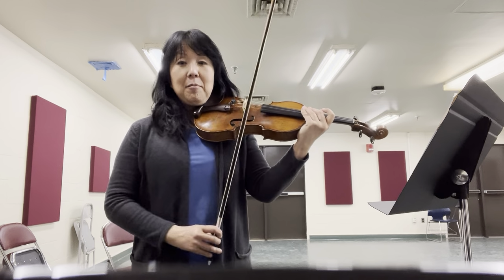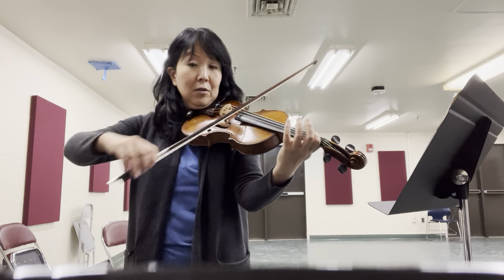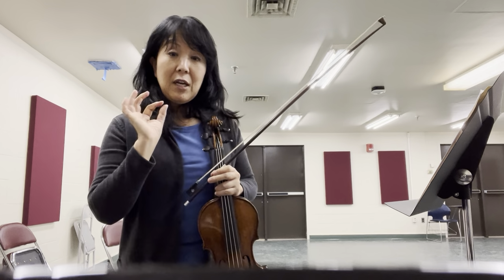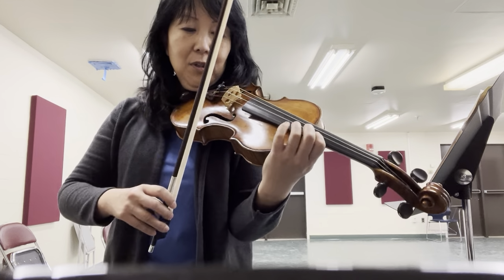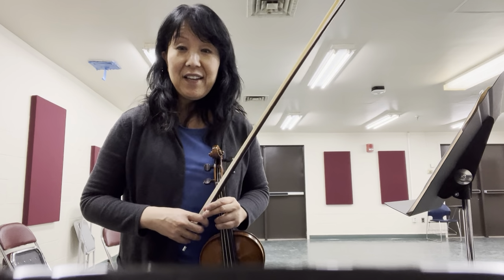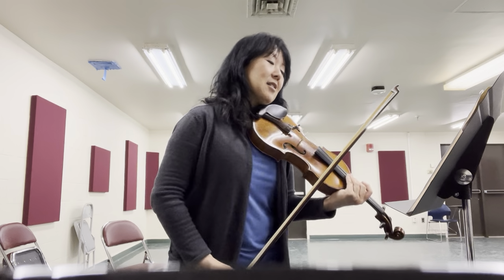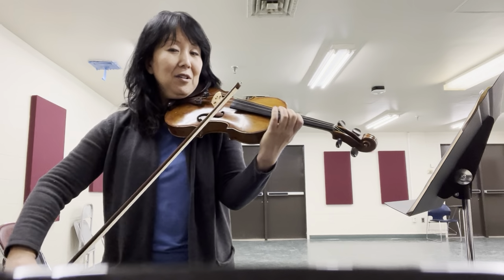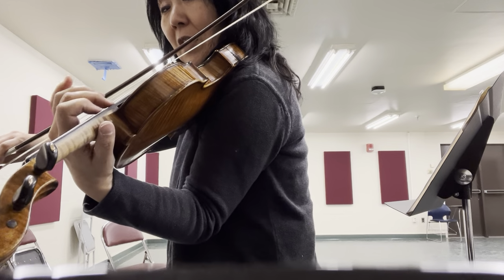Violin Clinic 2022 VBODA All Virginia Orchestra Audition Pieces A. Takayama/Shenandoah Conservatory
Akemi Takayama, Victor Brown Endowed Chair and Professor of Violin and at the Shenandoah Conservatory, gives a performance and clinic on 2022 Rode Caprice No. 5 and Mahler's Symphony No. 1, 4th movement from rehearsal 16 to downbeat of rehearsal 19 for Virginia All-State Audition.

Good Luck to all of you who are preparing for the Audition!